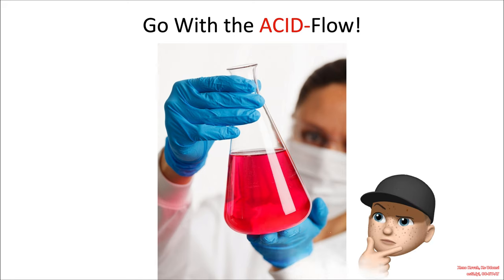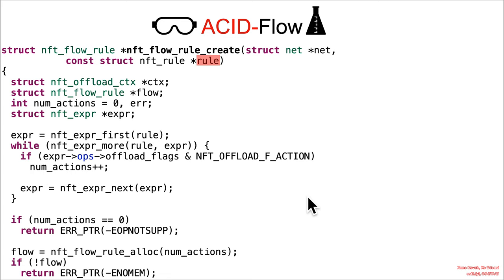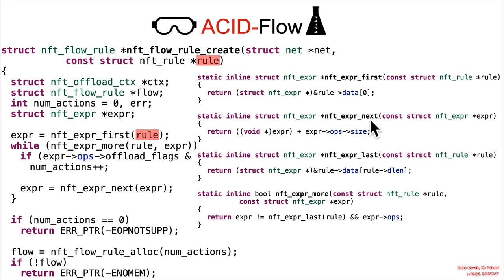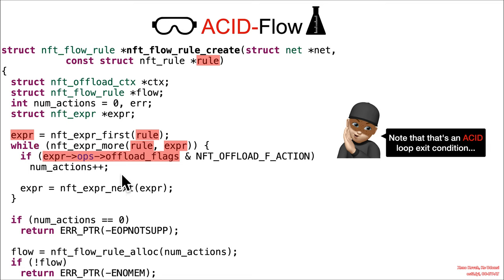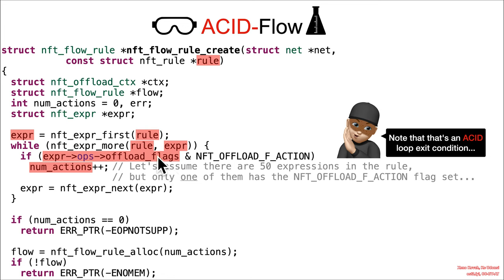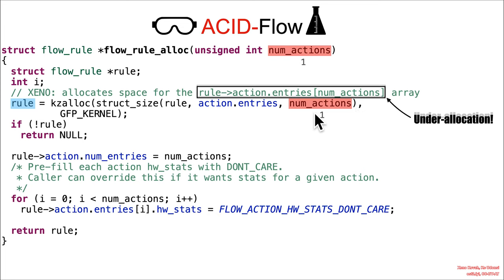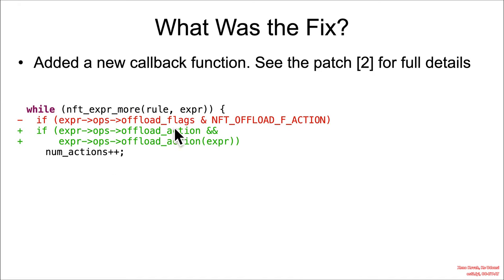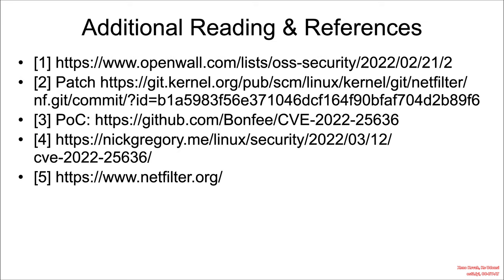Vulns1001 05 Out-of-Bounds-Write CVE-2022-25636🥅🔻 02 ACID Flow